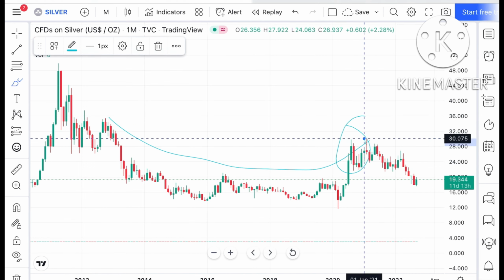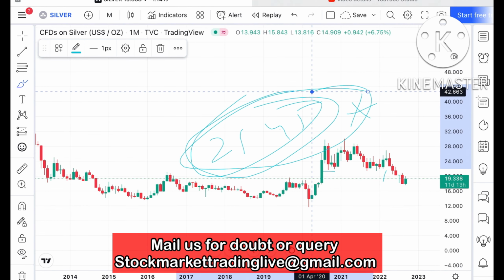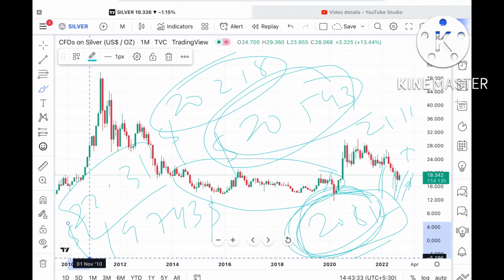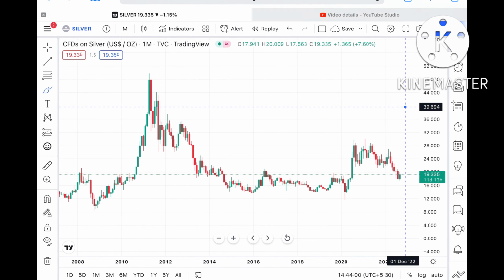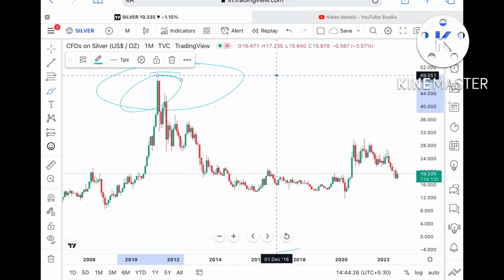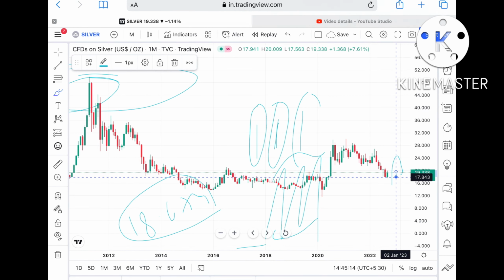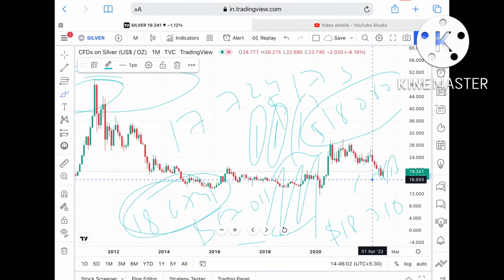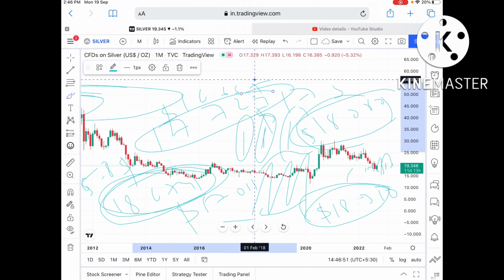Silver Price Analysis | Updated September | Silver Price Forecast | Is This The Best Time To Invest?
updated September 2022 || Silver Price Analysis for updated September 2022 ||  silver price in September updated 2022 || silver Price Outlook in September 2022 || Is this The Best Time To Invest In silver || silver price forecast in September updated 2022

Twitter.com/deepakzbro